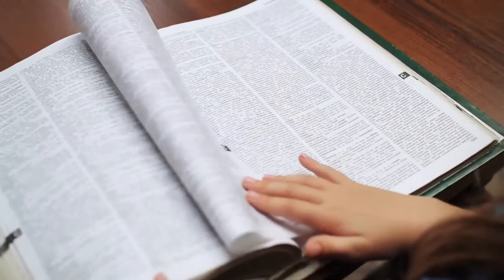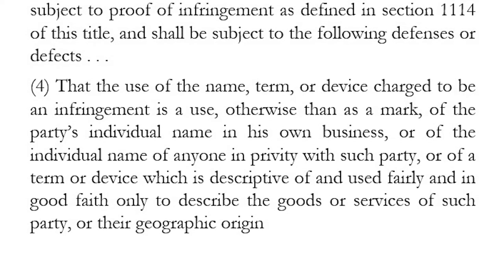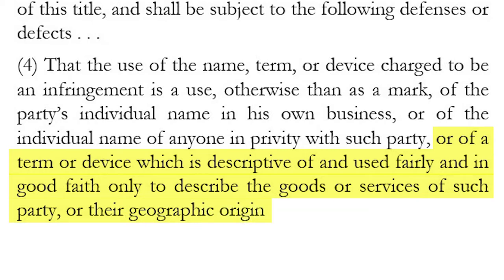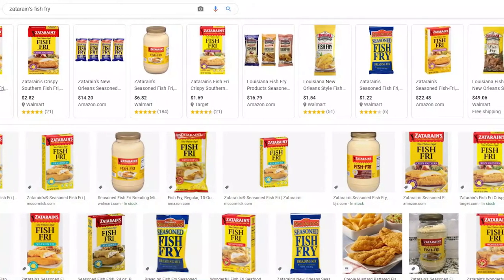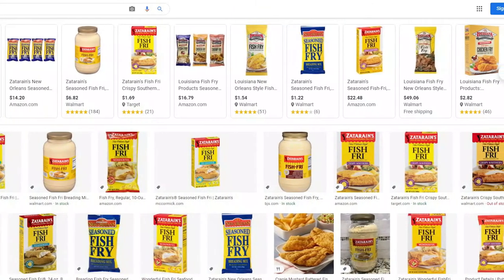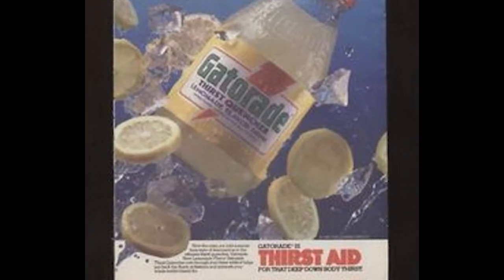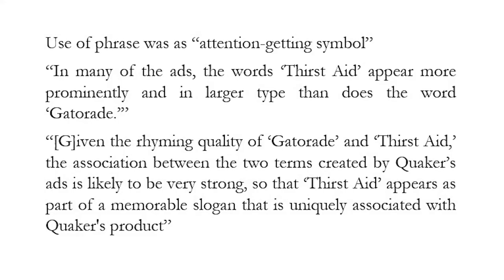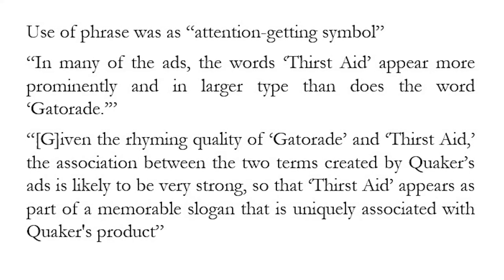Trademark Law: Chapter 21-1: descriptive fair use and use as a mark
The "classic" fair use doctrine, not to be confused with copyright fair use, offers a potential defense to trademark infringement claims.

0:00 Introduction to classic fair use
0:57 Fair use in the Lanham Act
1:46 An example
2:20 Use as a "mark"
3:23 One Gatorade fair use case
5:12 More recent Gatorade fair use litigation